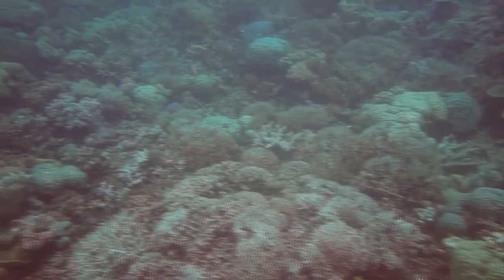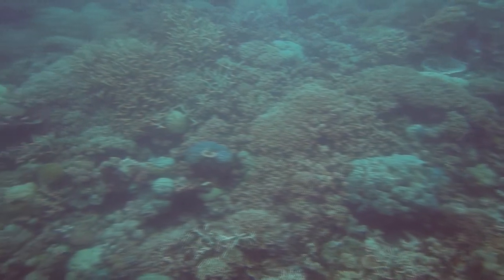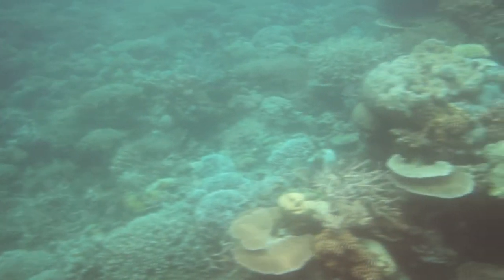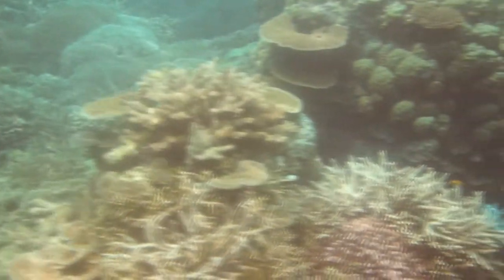Australia 2012 Cairns Port Douglas and Great Barrier Reef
Australia 2012 -  Cairns -  Port Douglas and Great Barrier Reef. Coach up to Port Douglas then high speed trimaran to floating 'base' near reef. Then sightseeing the reef in submarine. Note that the videos of the coral have been colour corrected a bit.